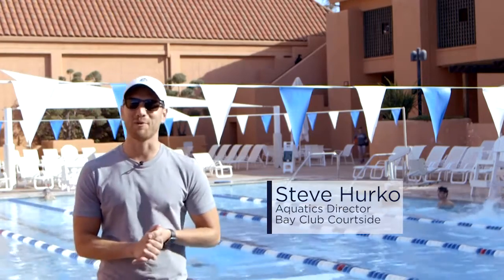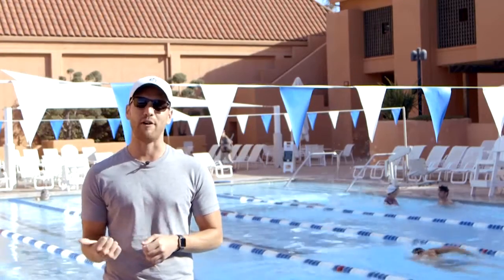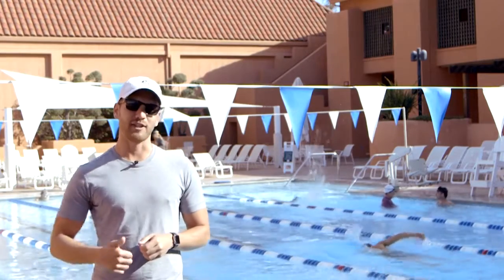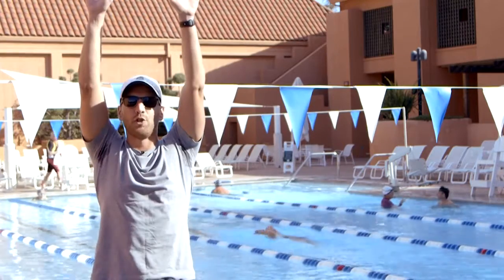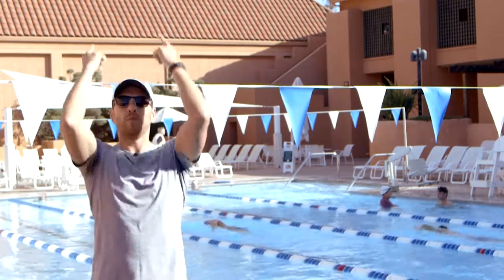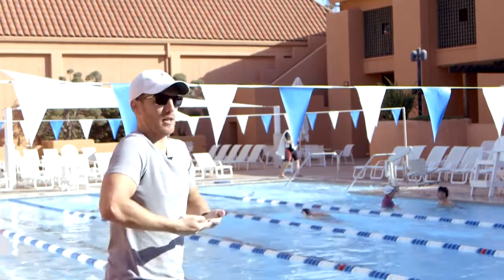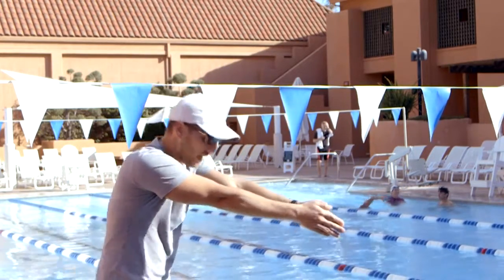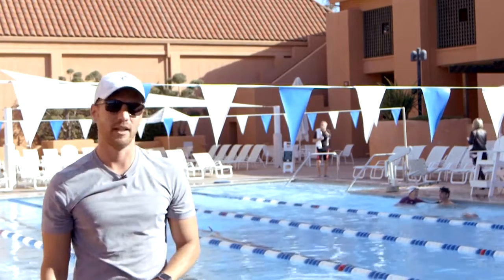Breaststroke Drill From the Bay Club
Bay Club Courtside Aquatics Director Steve Hurko, and Panthers Swim Coach Cam Owen recommend these techniques to a successful breaststroke.